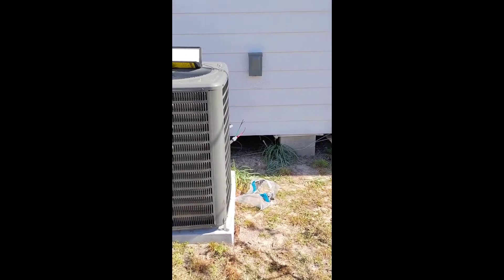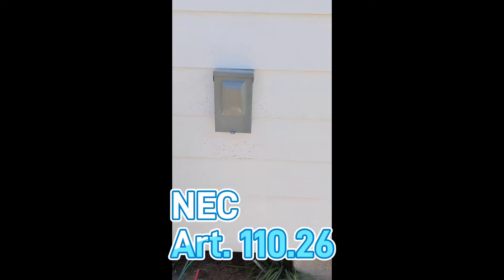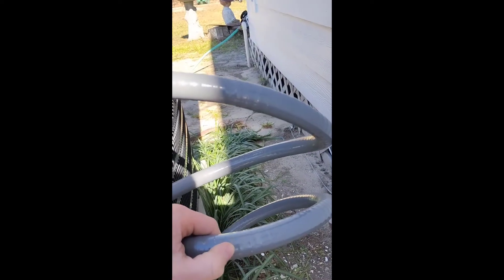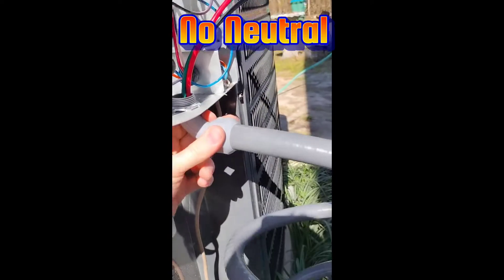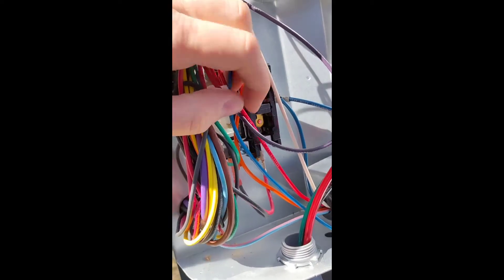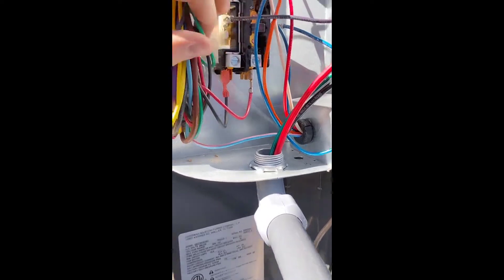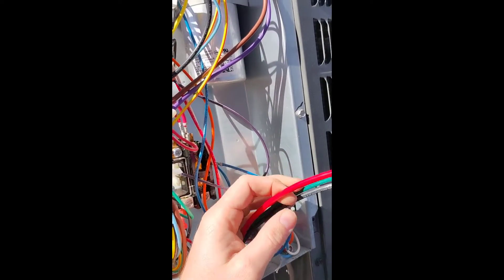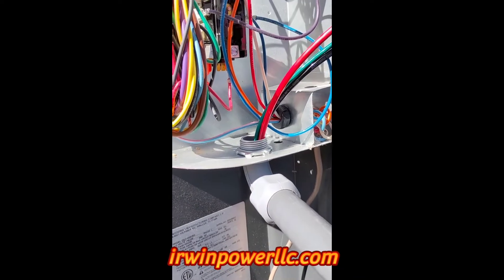Wiring An Outdoor AC Unit (Condensing Unit). Residential Electrical | Irwinpowerllc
Video Title: Wiring An Outdoor AC Unit (Condensing Unit). Residential Electrical | Irwinpowerllc

How to wire a residential electrical outdoor ac unit (Condensing unit). 240v Unit.